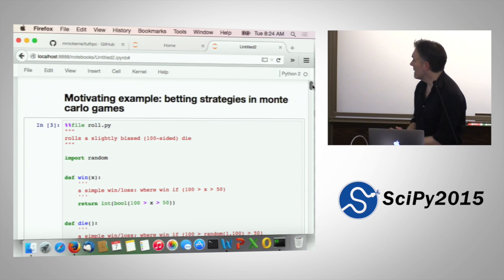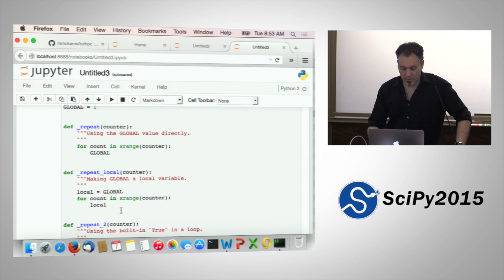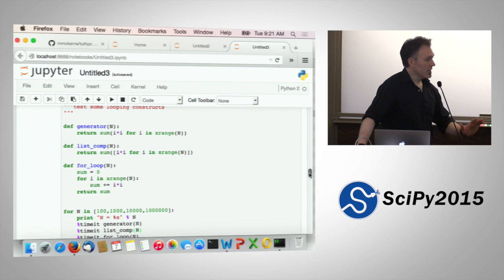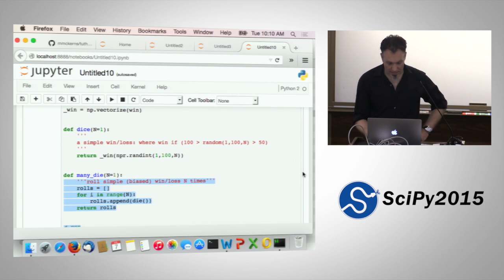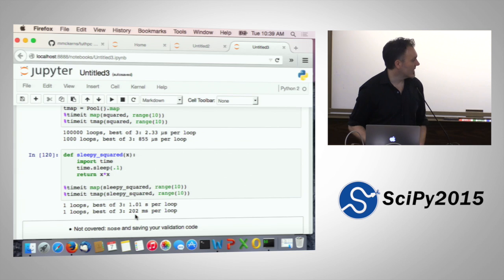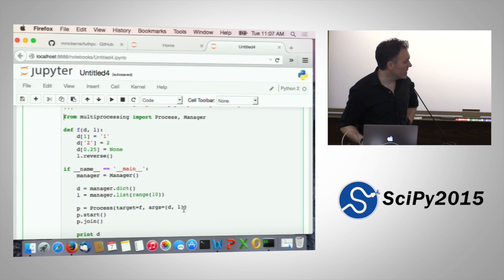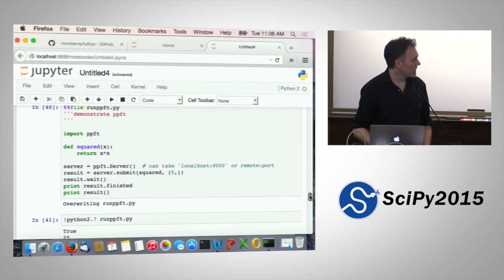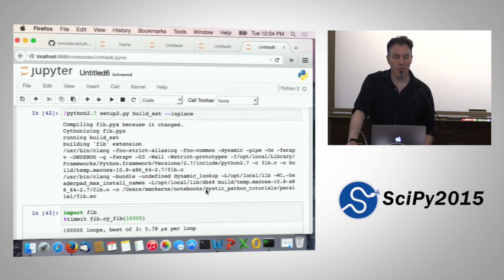Efficient Python for High Performance Parallel Computing | SciPy 2015 Tutorial | Mike McKerns